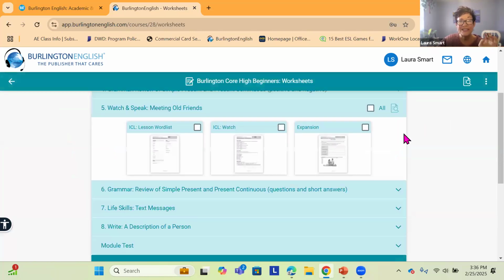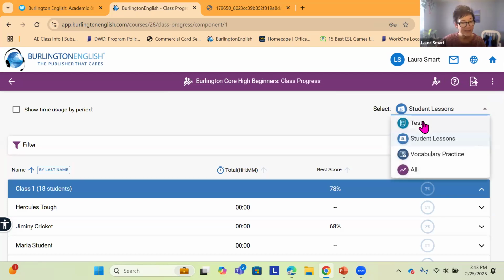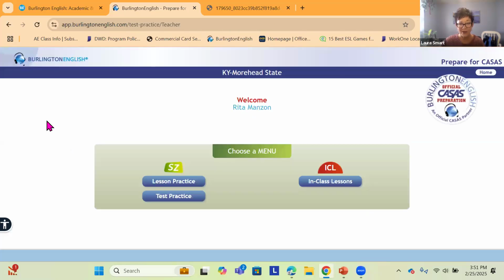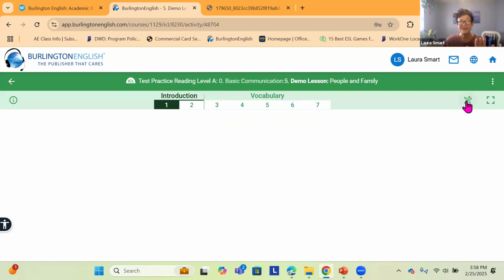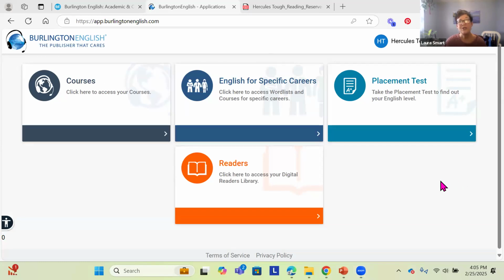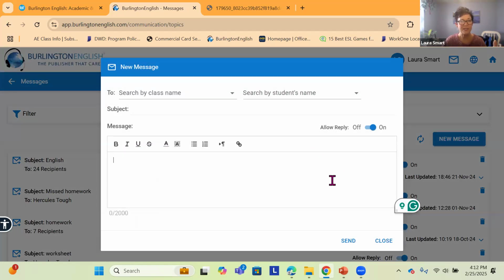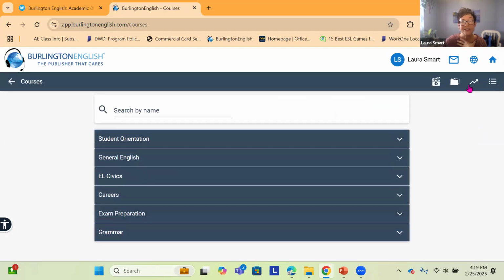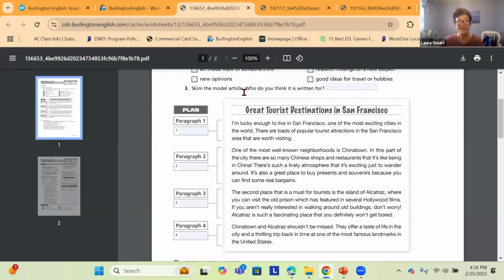Burlington English: Part 2 Feb 25, 25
In part 2, we will be looking at Burlington’s new Prepare for CASAS STEPS practice and core module tests. You can use these tests to familiarize students with the format of standardized tests, build student confidence, and improve their test scores. In this session, you will learn how you can use Prepare for CASAS STEPS along with Burlington Core to bring more rigor to your classroom and prepare students for success.